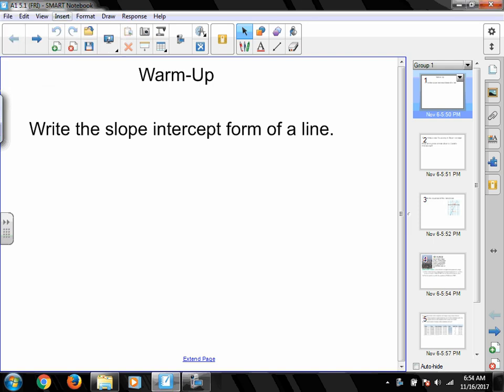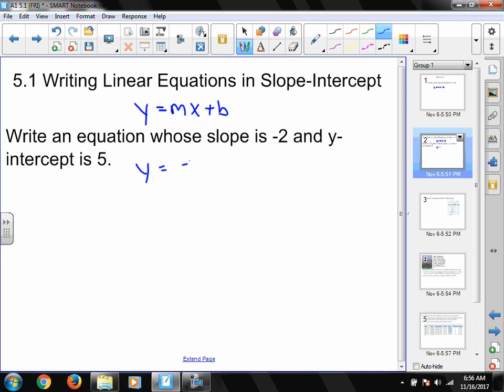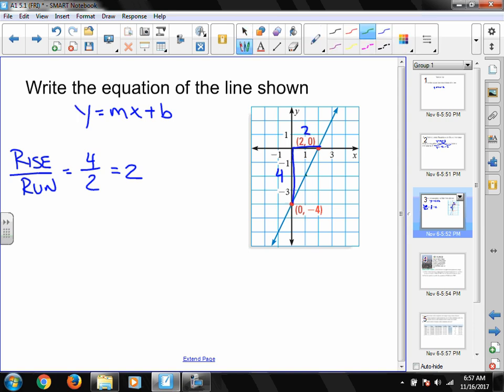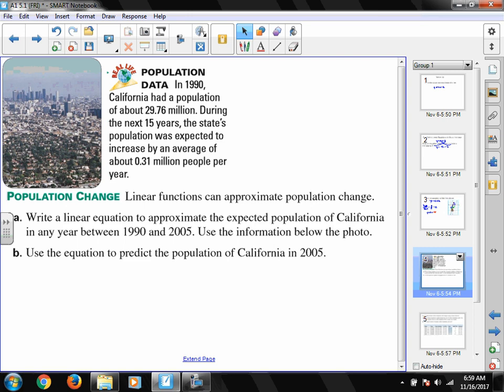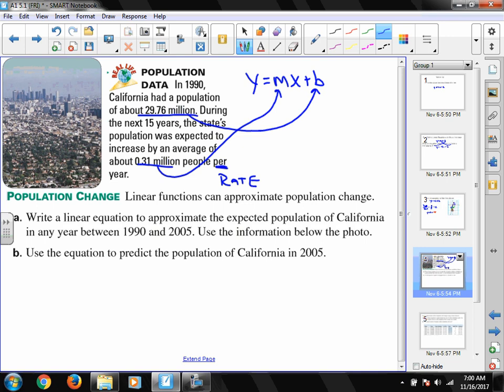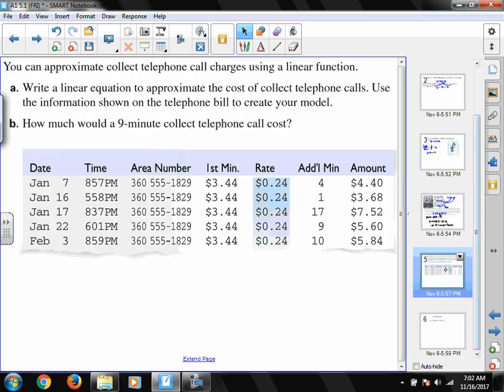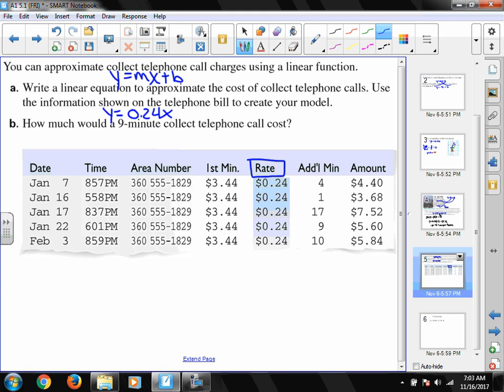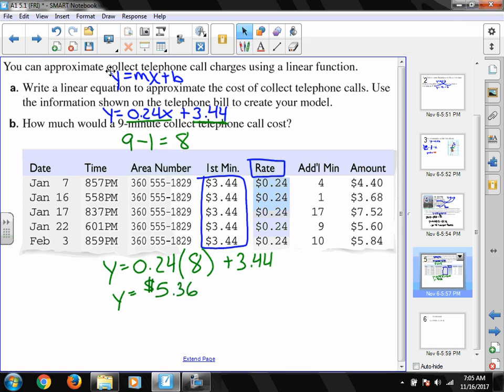Algebra 1 5.1